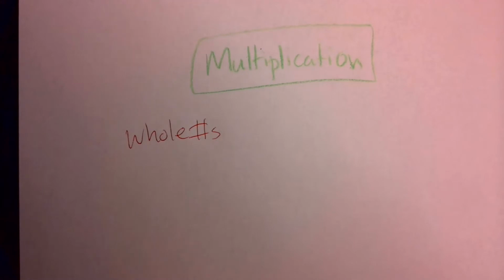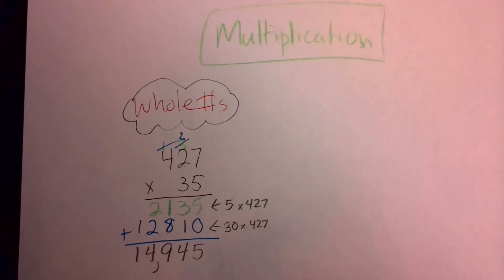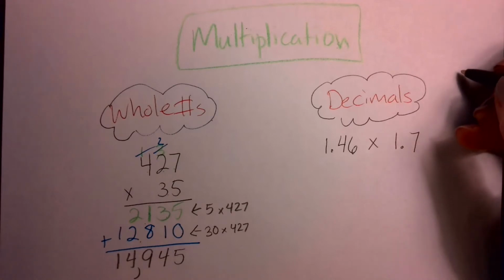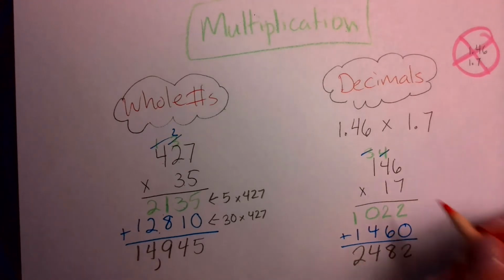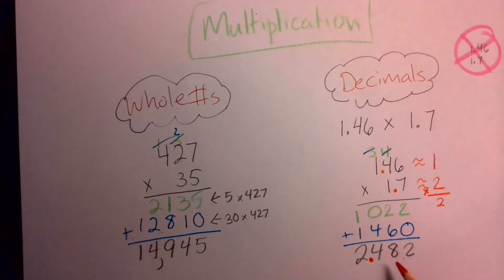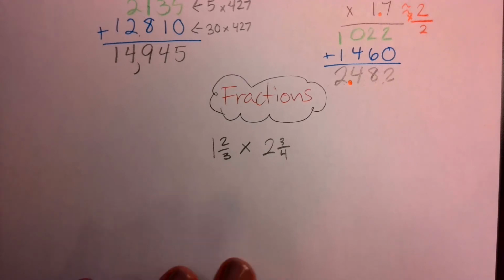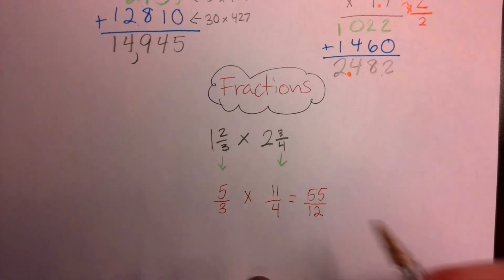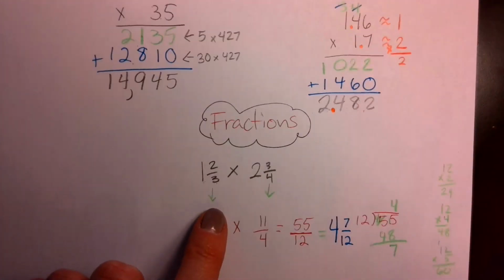Virtual Day Daily Math review